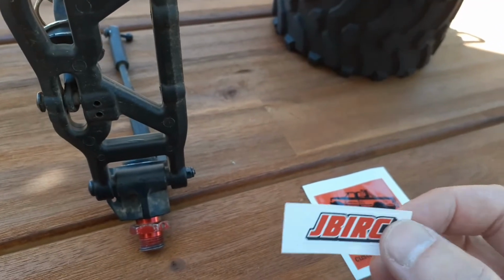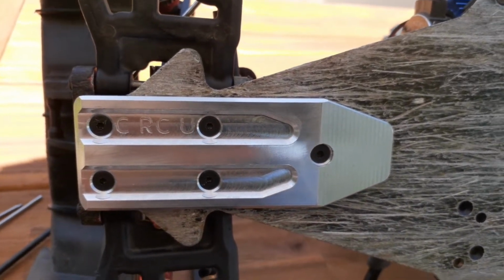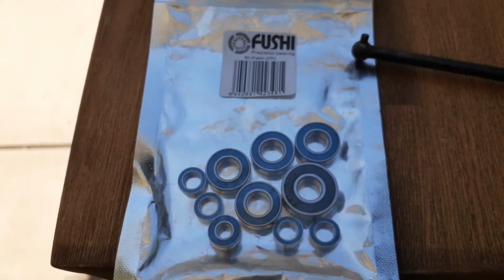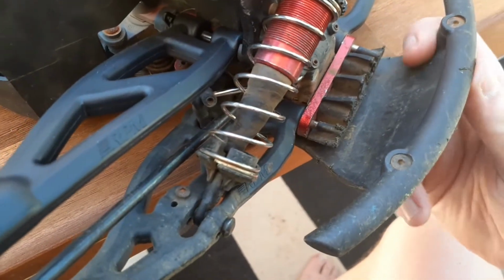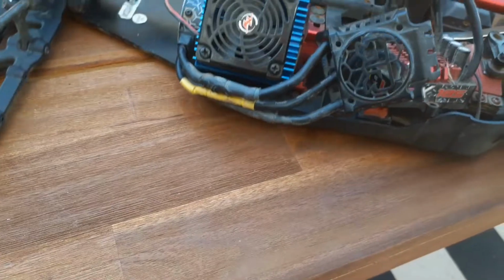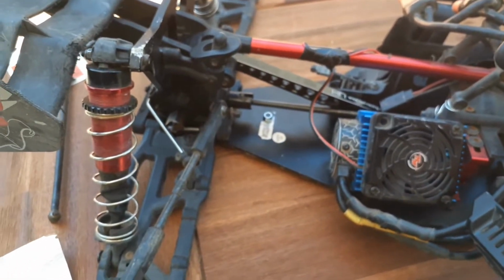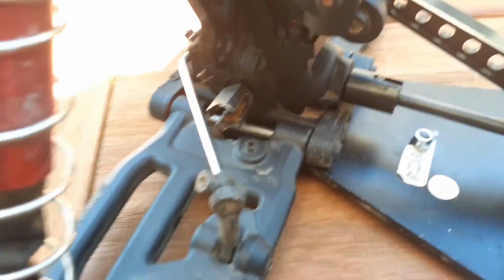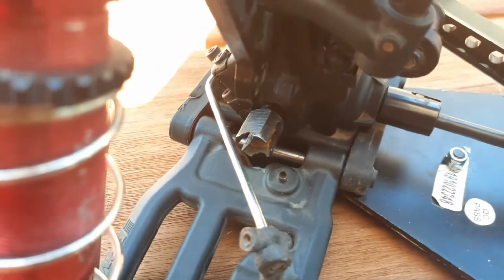Arrma Kraton 6s rear extended skidplate 14 plus only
Aluminum rear skid plate purchased through justbashitrc  .It is a customrcupgrades skid plate.